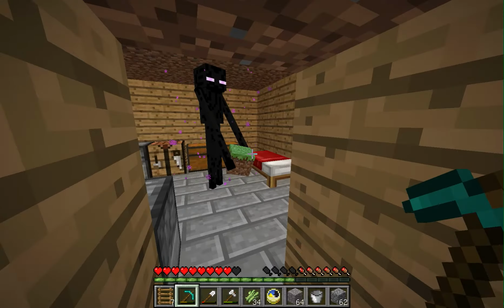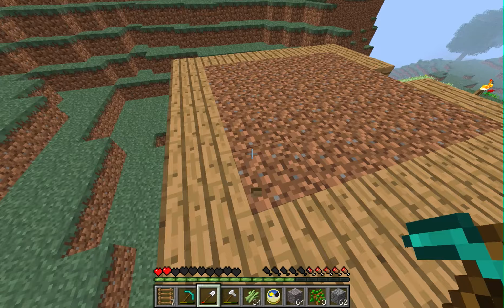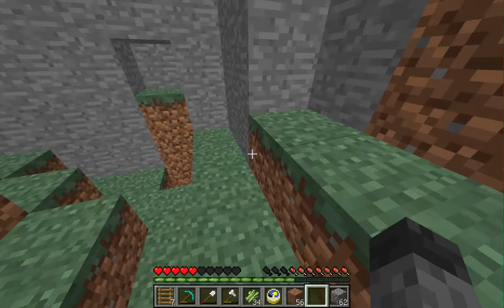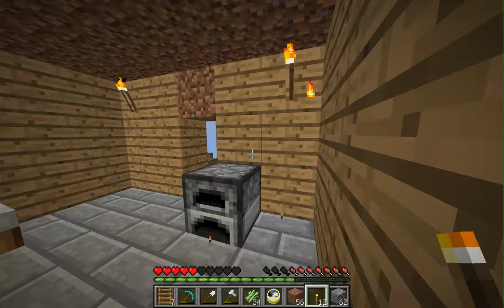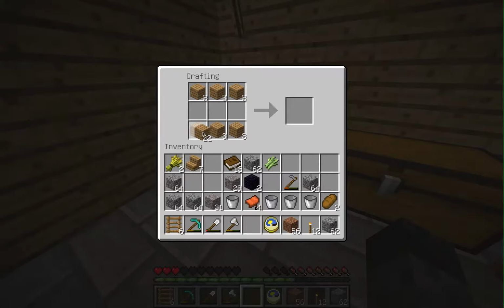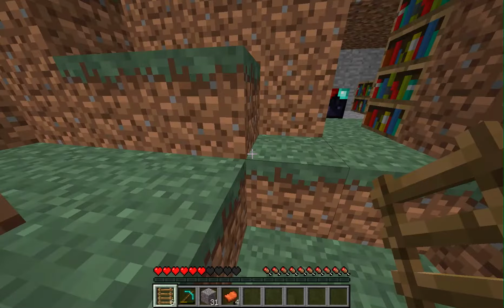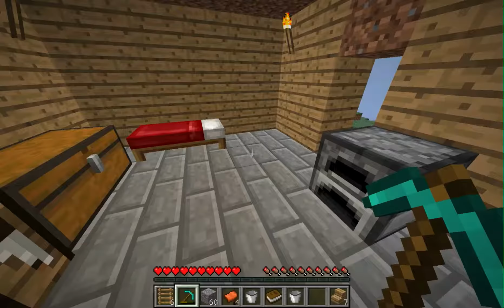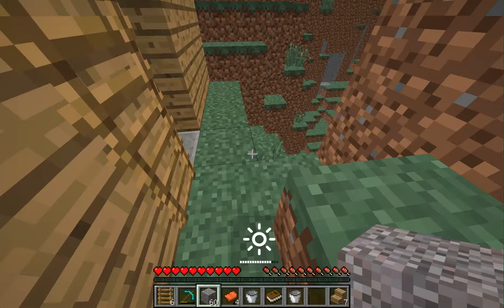minecraft Ep 4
this is my first minecraft Ep in a while and i was board so I recorded it